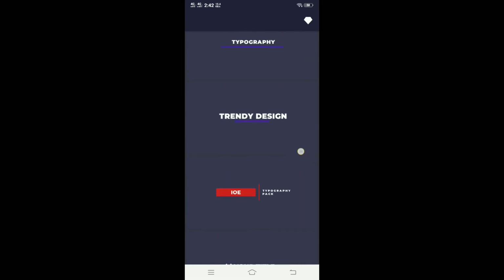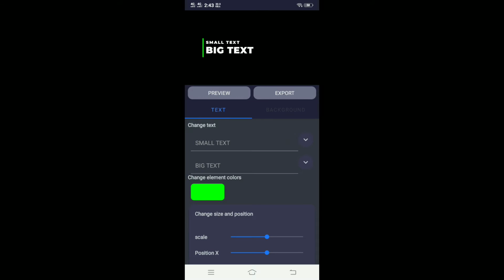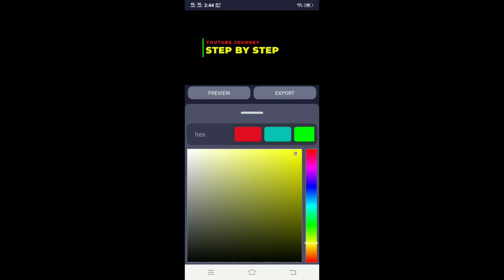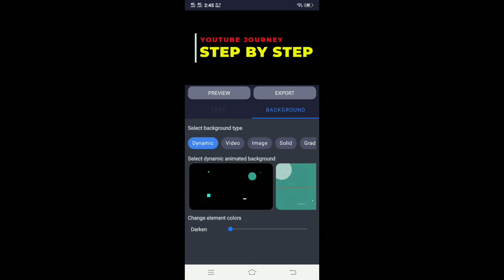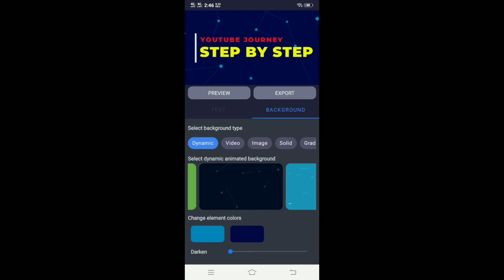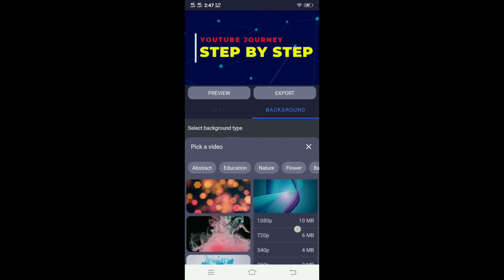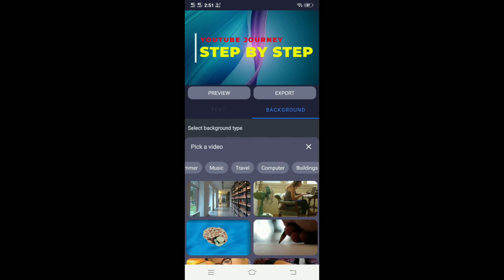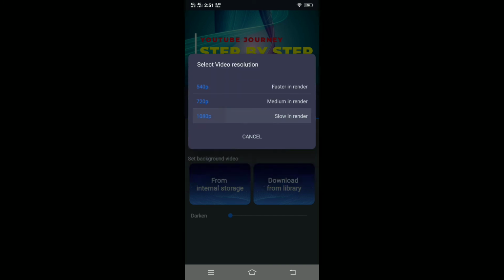HOW TO CREATE INTRO FOR ALL YOUR YOUTUBE VIDEOS FOR BEGINNERS 2021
This video will show you how to create an intro for all of your videos on your youtube channel. We use an app here from the google play store to create our intro. Even if you do not have skills for editing yet, but you can easily make one using this app. (Intro Video 5-minutes, Intro Maker).
This tutorial will help those who are just starting their youtube journey and those who are planning to start.

Feel free to give your comments and suggestions in the comment section in this video. I am willing to answer these.

I hope you have learned something from this video and that it helps you somehow in your youtube journey.